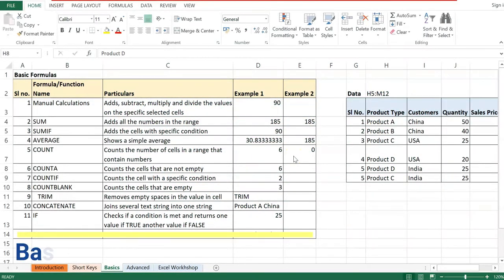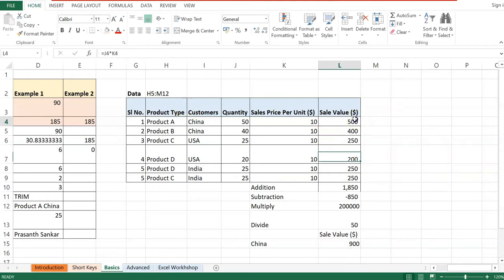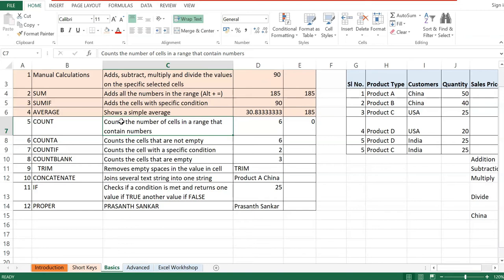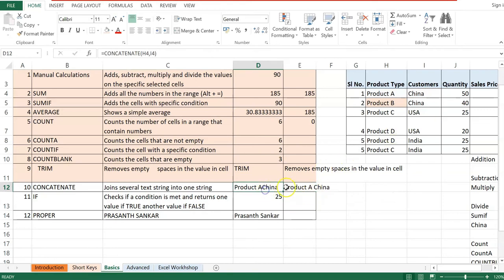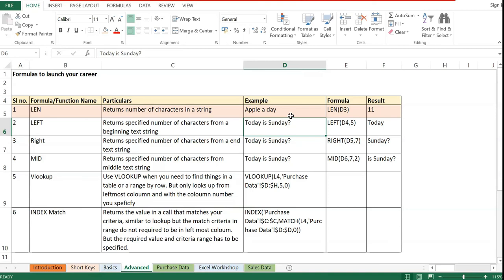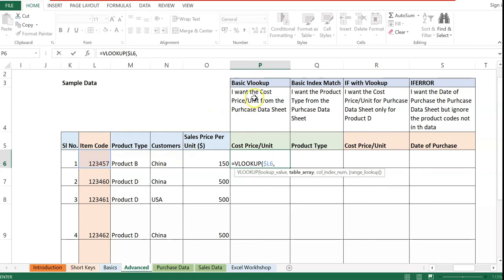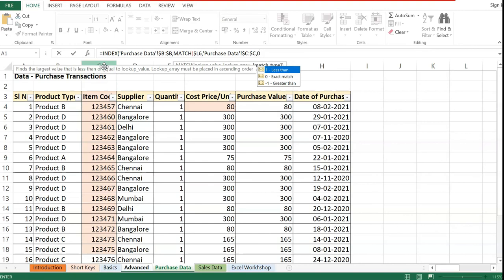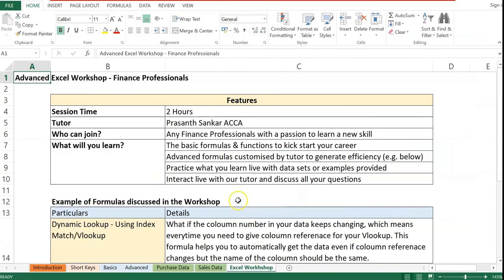MS Excel Tutorial for beginners | IMPORTANT FORMULAS & SHORT KEYS | Session by Prasanth Sankar ACCA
In PART-2 tutorial, you will learn the most important formulas of MS Excel.

If you are a beginner, this video will help you to have an overall understanding of the important formulas & necessary short keys to use in an accounting career & other professional courses & jobs.

For the post-production of this video, we have used (wondesharefilmora as our software. Try out for yourself

To register for excel workshops (advanced tutorials for professional Jobs), click on the